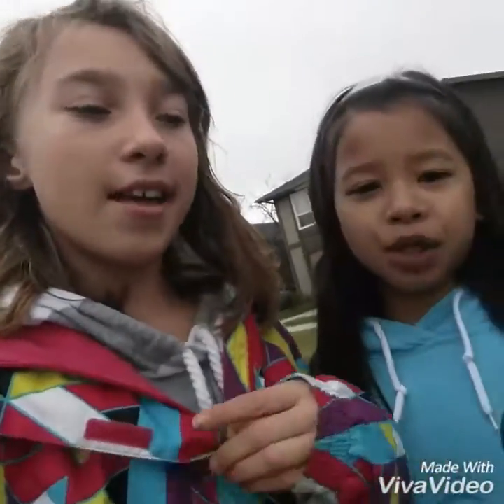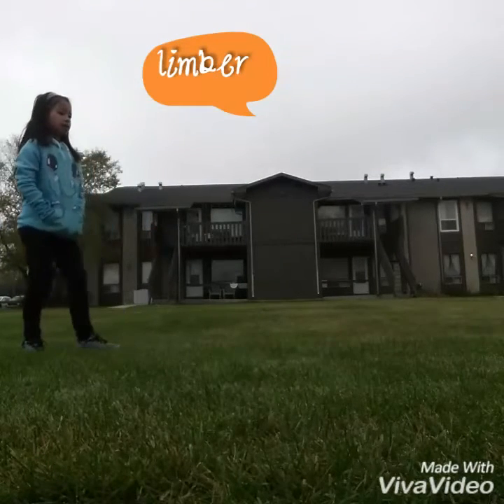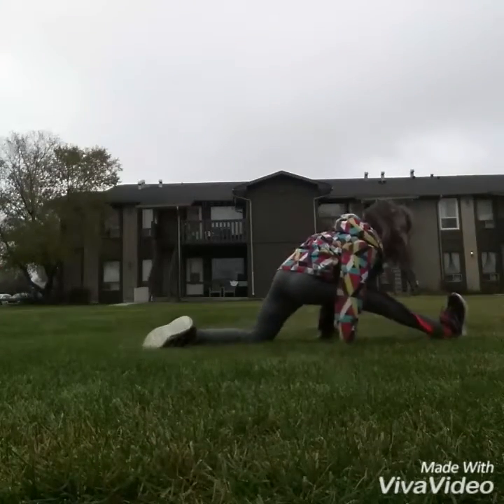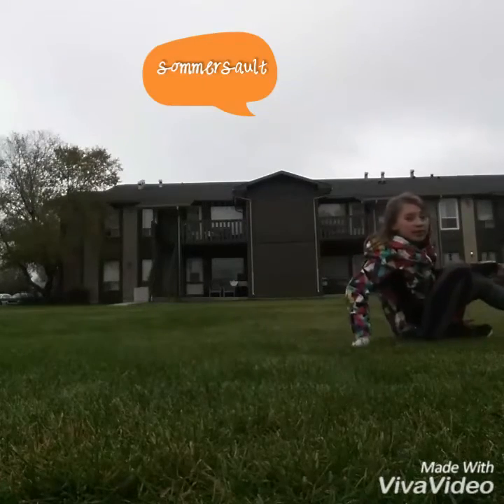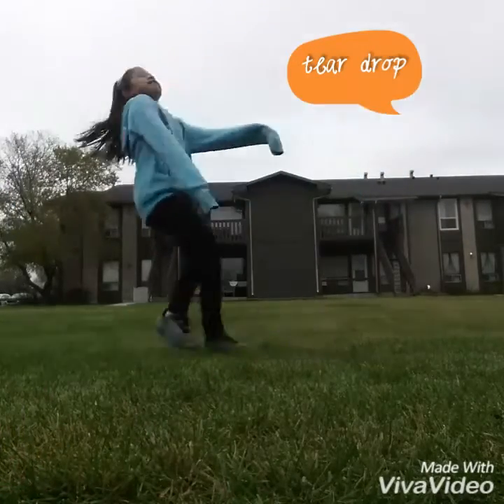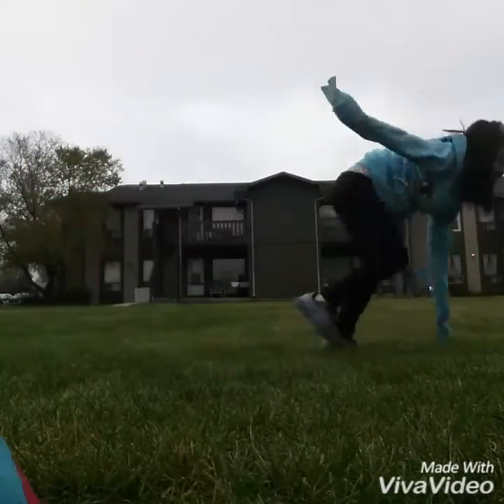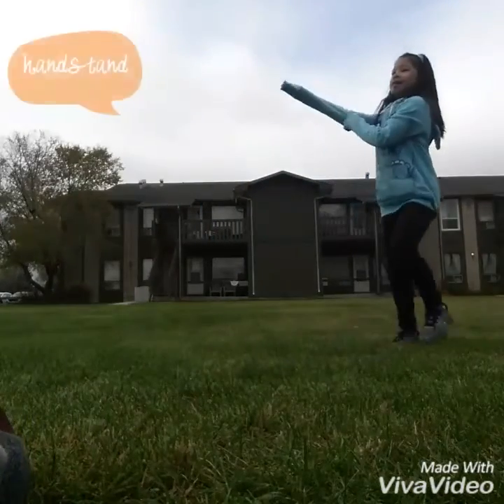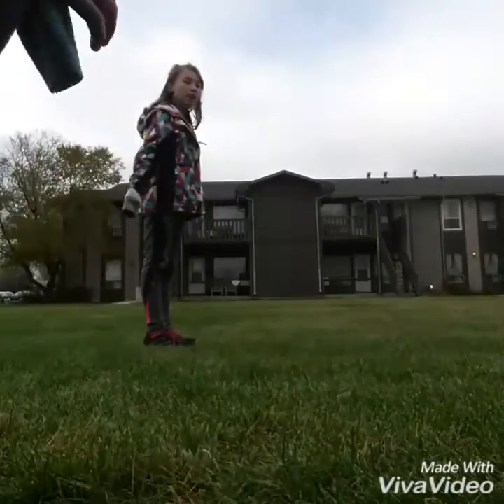Chain gymnastics challenge w/ jieanne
In this video im doing the chain gymnastics challenge. In this challenge you have to do a gymnastics skill if its handstand the other person has to do a skill that start with the letter last letter which would be d.